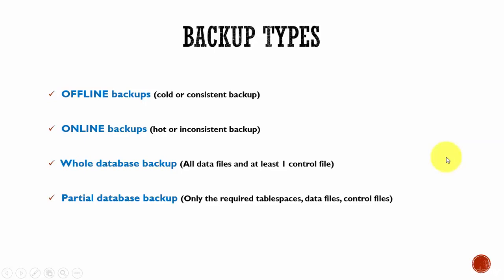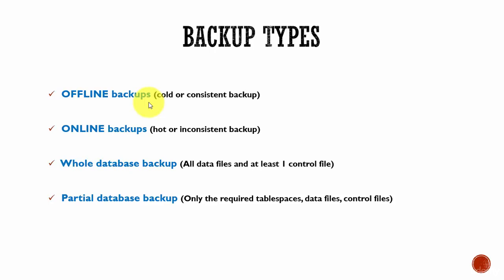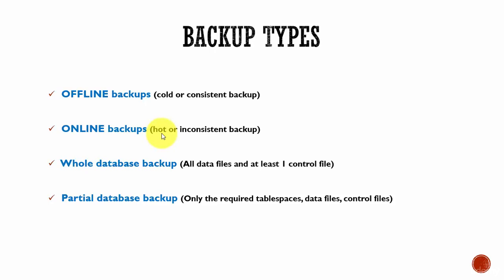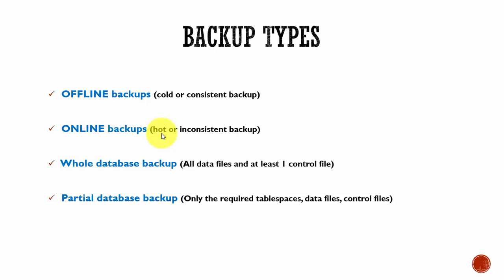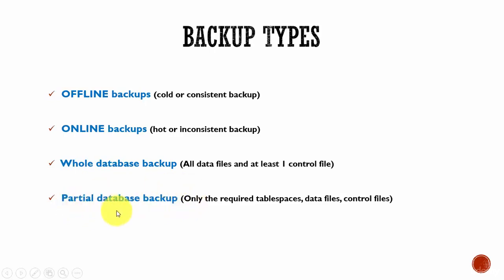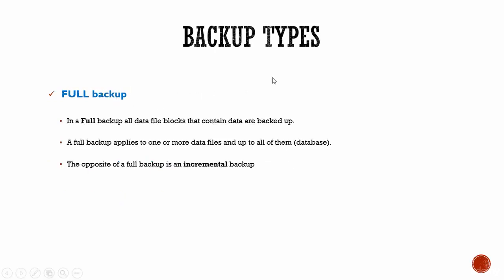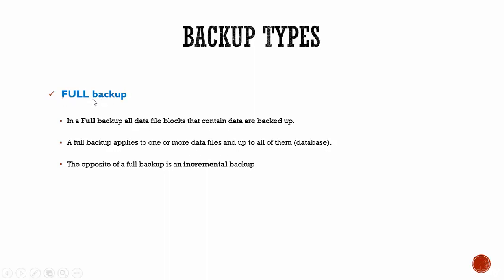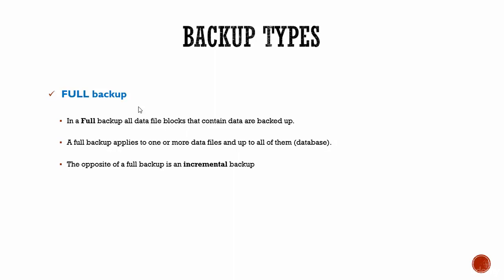104 Oracle DBA Complete Tutorial - RMAN Backup Types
MrMerchant Co. discusses different RMAN backup types.